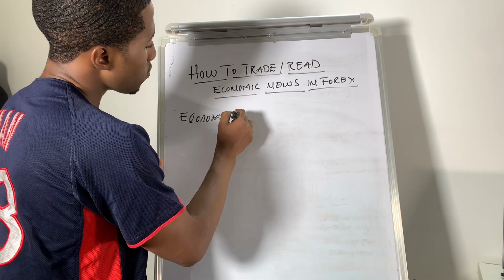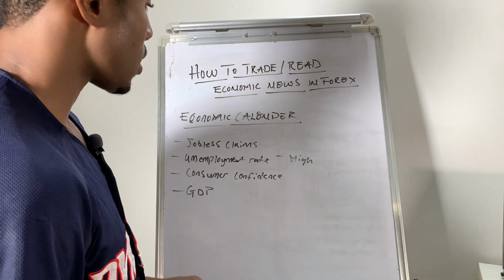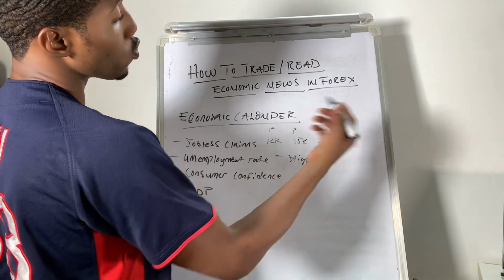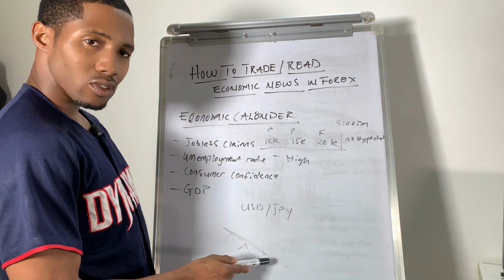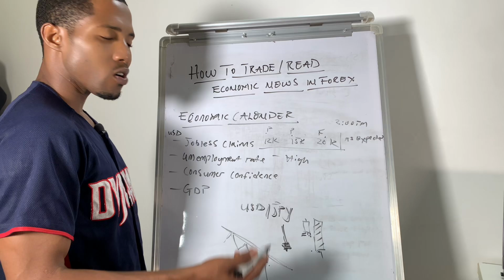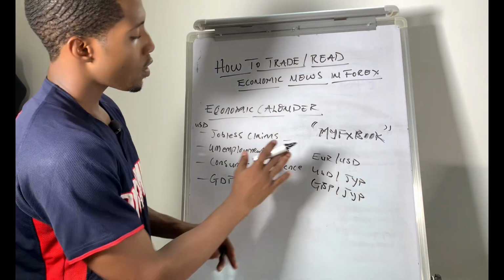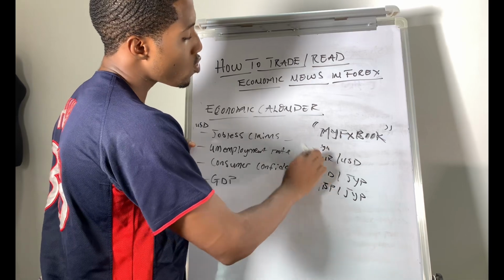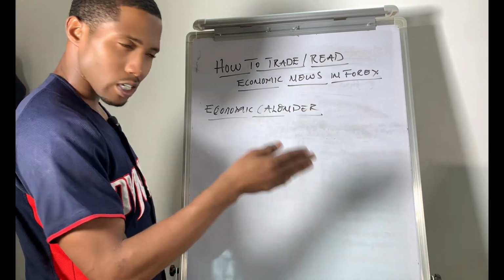UNDERSTANDING FUNDAMENTAL ANALYSIS IN FOREX TRADING AND HOW TO READ ECONOMIC NEWS.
In this video, I showed hiw to read economic news also known as fundamental analysis and how to correlate it with technical analysis to trade it. In my next video, I will be showing you the practicals in my charts.